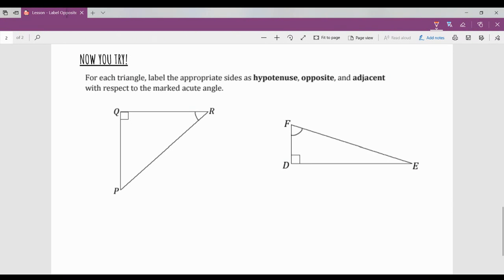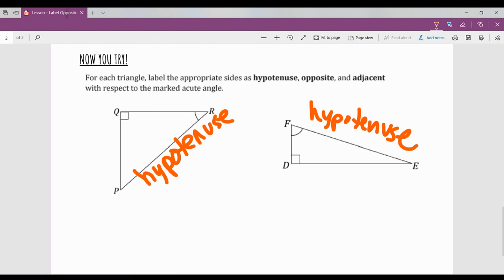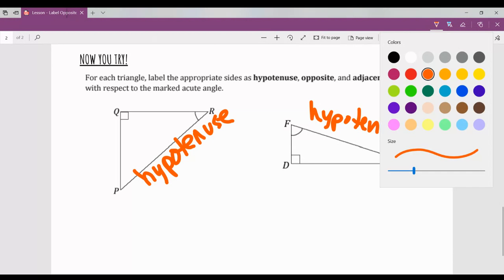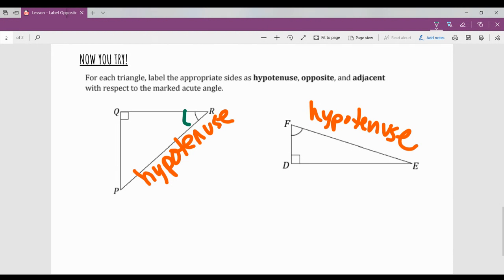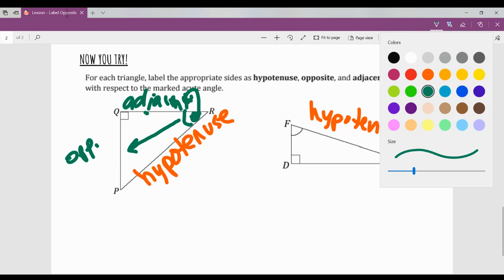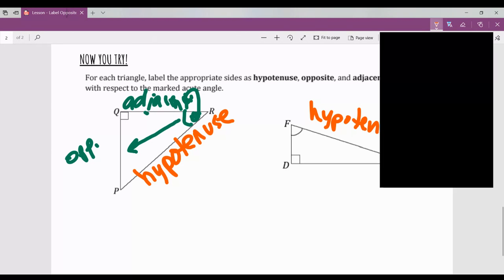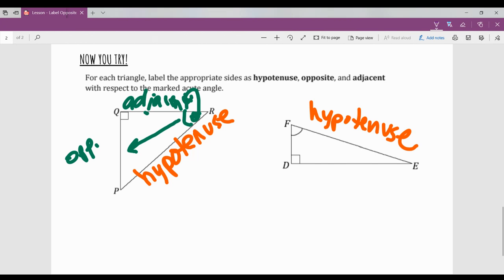Identify sides - opposite, adjacent, hypotenuse - Now you try!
Two examples for students to identify the hypotenuse, opposite side, and adjacent side of a right triangle given a reference angle